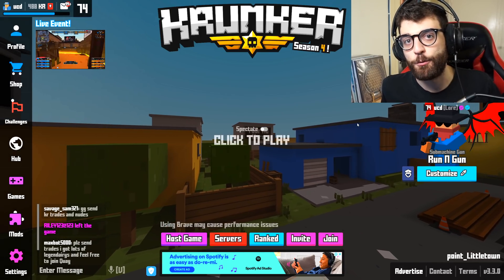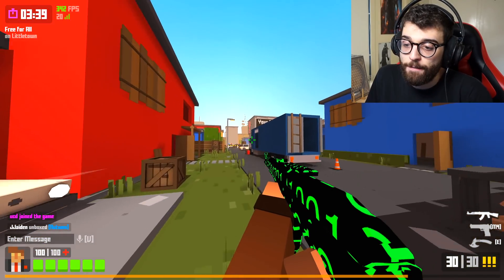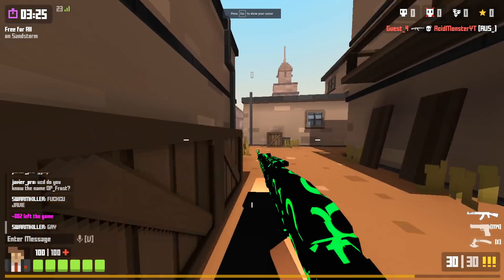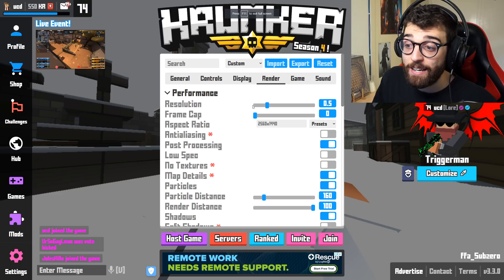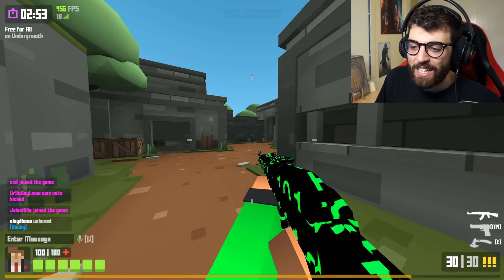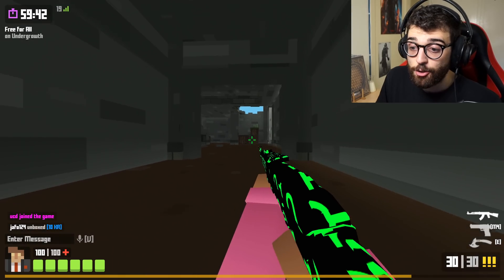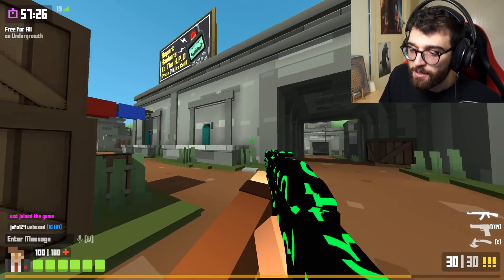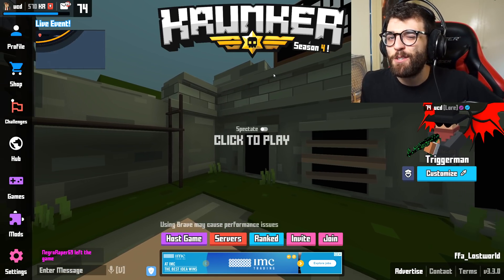Top 5 Krunker.io Settings YOU NEED to Change | Krunker Tips and Tricks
Krunker Tips and Tricks for beginner and new players, must watch! (Tip 5 steps in comments)

In this video I show the top 5 settings you must change in Krunker.io!